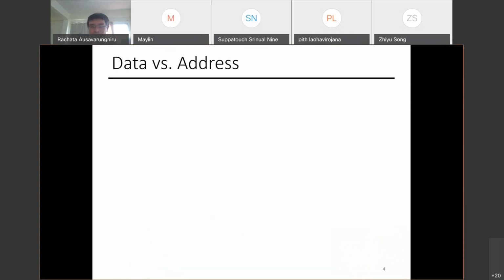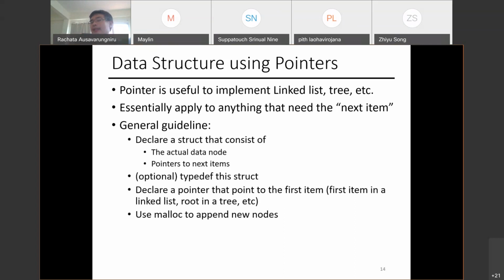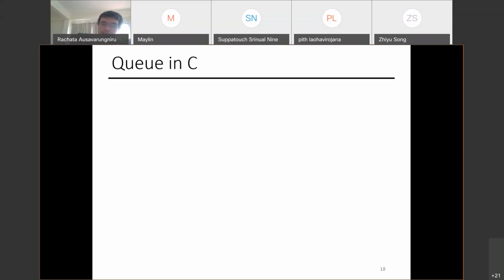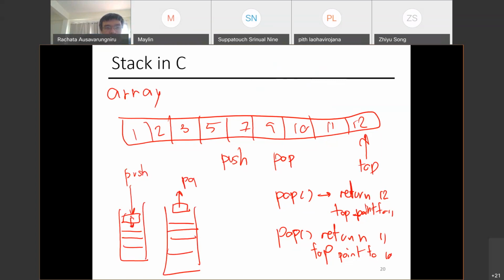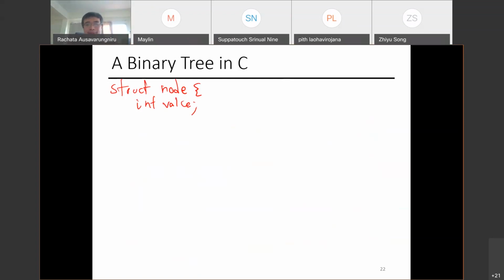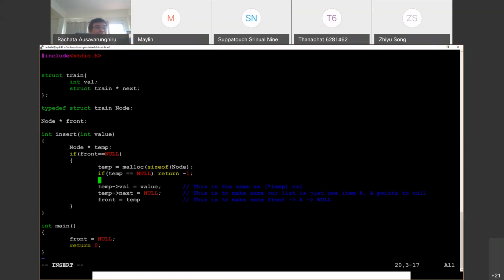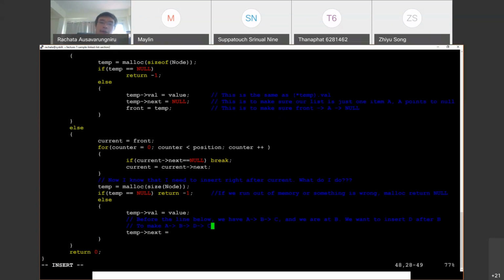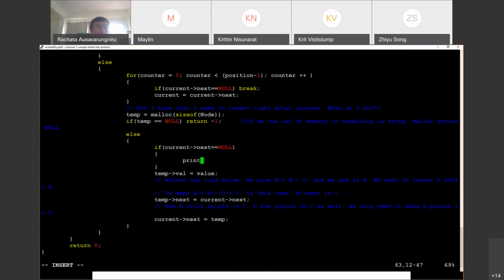[Term 2 2021 MUIC] System Skill Lecture 7: Pointers and Data Structure in C